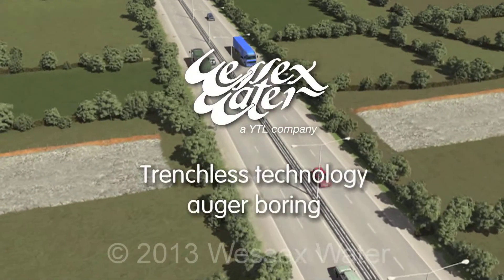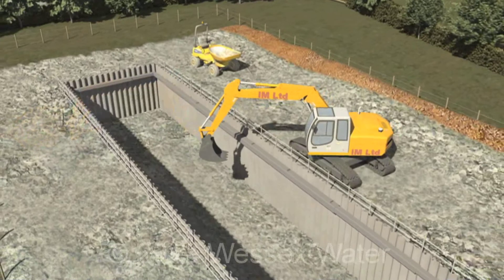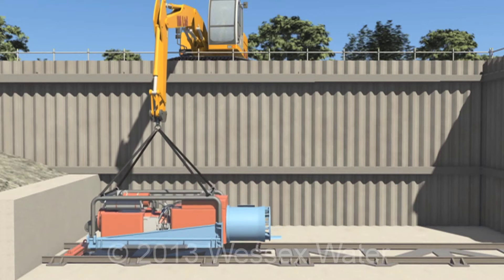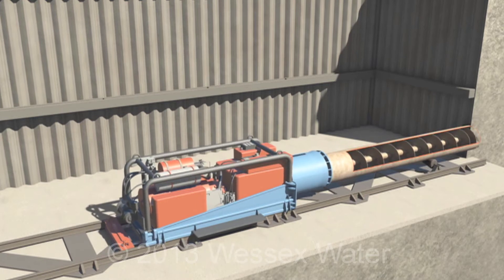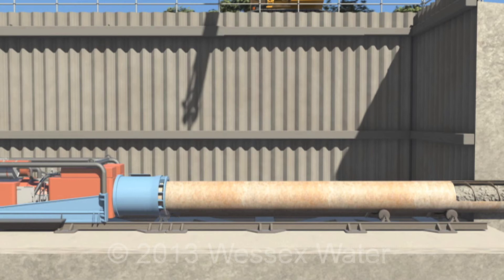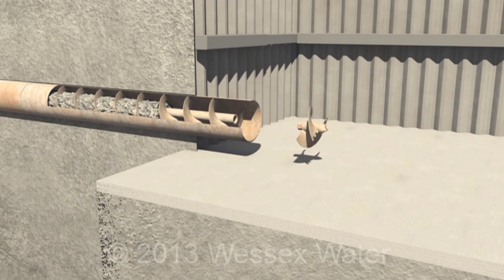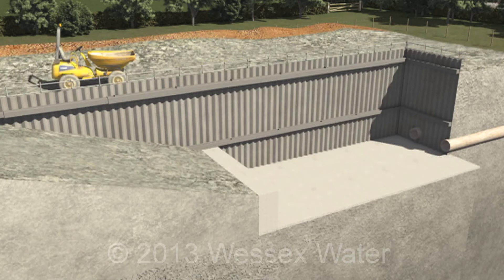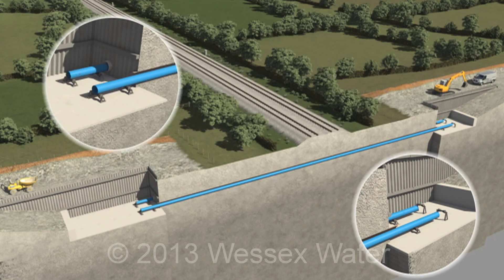Trenchless technology - auger bore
Some of our water supply projects involve the use of trenchless technologies such as auger boring.